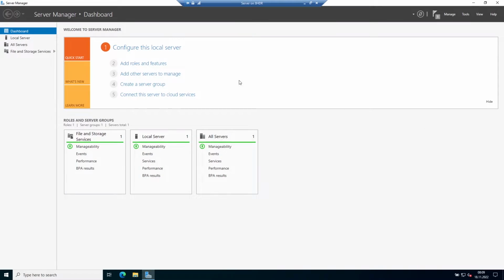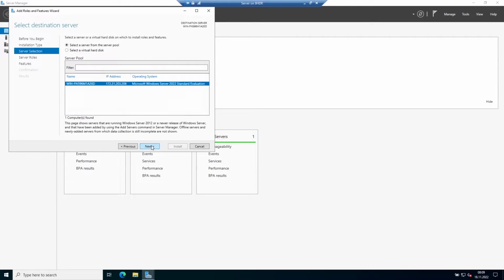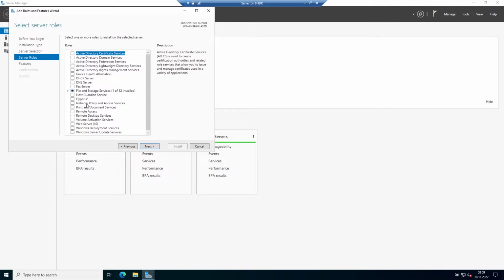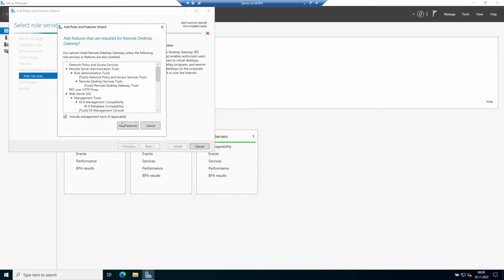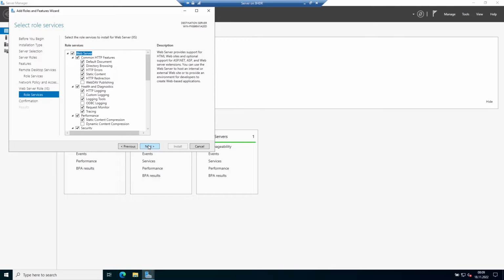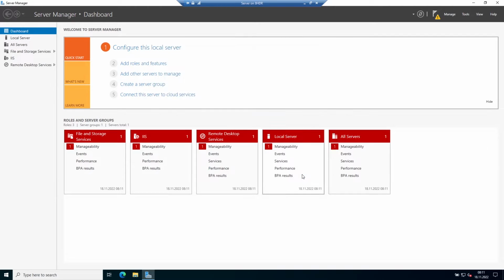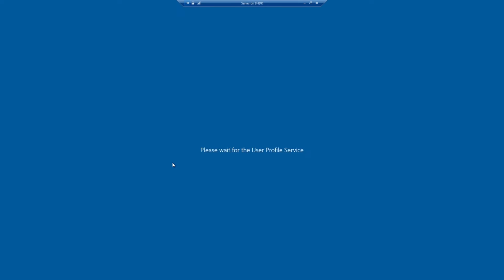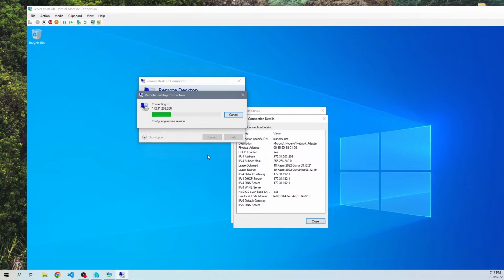How to Use Remote Desktop Connection Windows Server 2022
Welcome to inovia youtube channel. In this video I am going to show How to EASILY Set Up Remote Desktop Service on Windows Server 2022 or How to Enable and Use Remote Desktop Server for Windows Server 2022

Timestamps:
00:00 Intro
00:25 Add Role on Windows Server 2022
01:28 Restarting Server and Activating Services
01:40 Remote Desktop Connection
01:55 End